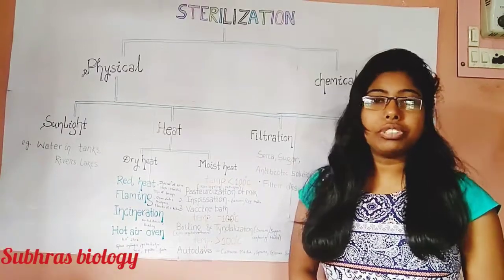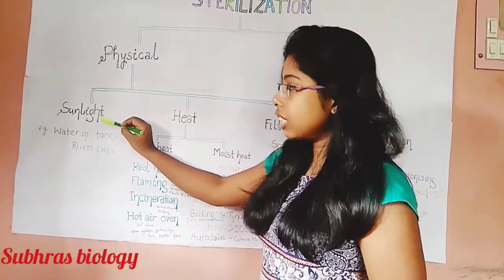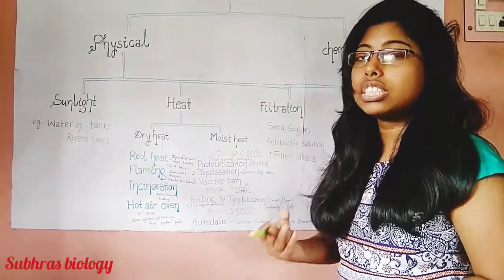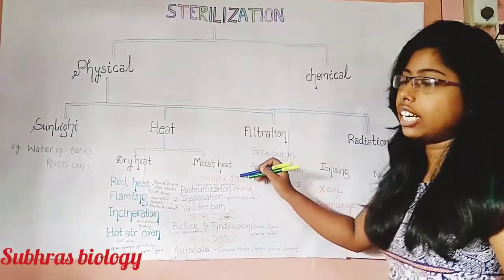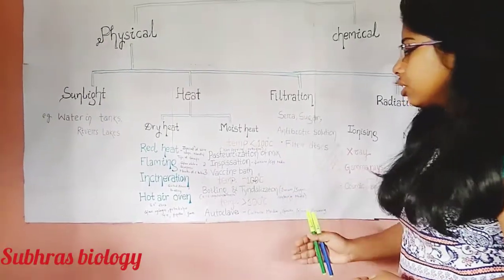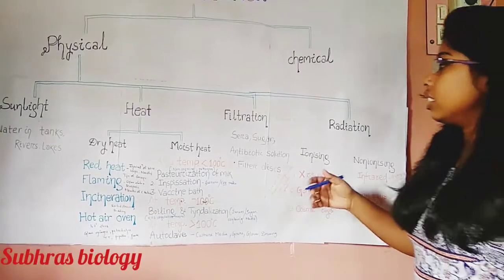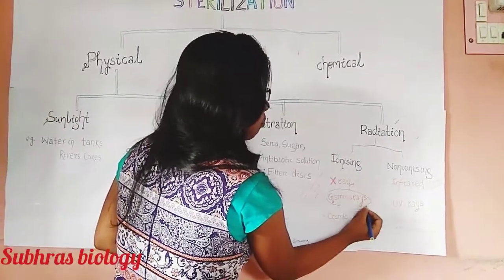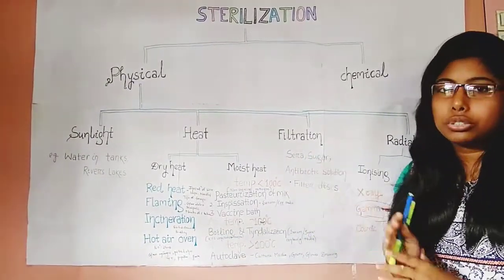Sterilisation.a method of freeing microorganisms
Sterilisation big  a method of freeing all the microorganisms from any article, surface or medium.
In this video lecture it's classification is told

 mainly focusing on the physical method of sterilisation.
Chemical method of sterilisation will be taught in the next video.